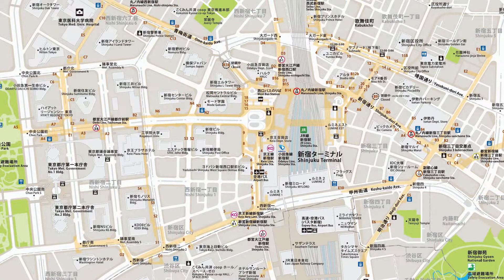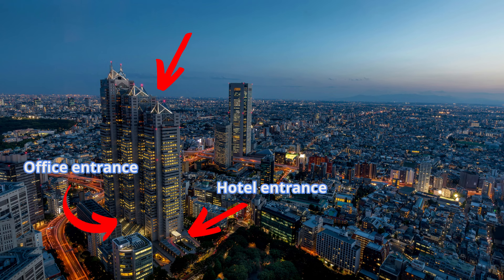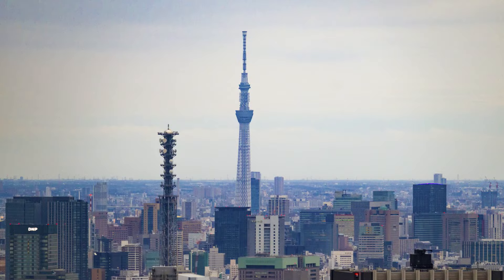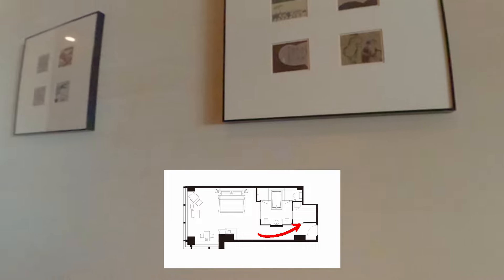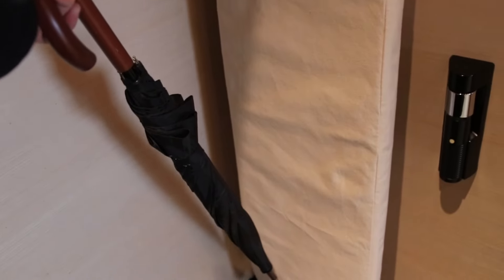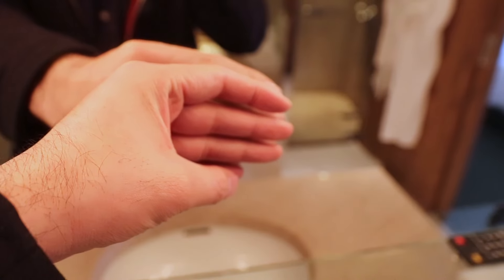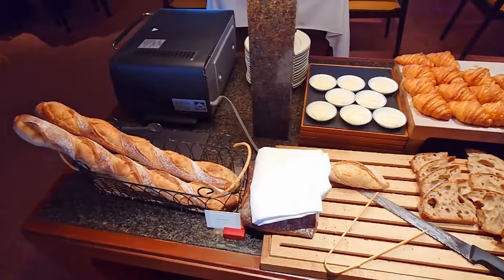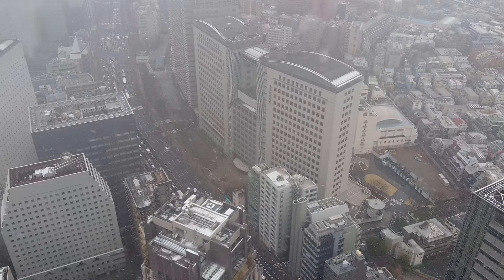I stayed at the iconic Park Hyatt Tokyo before its renovation in 2024!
I stayed at the Park Hyatt Tokyo before it started its renovation in May 2024. See what it was like to stay in a deluxe room at this famous luxury hotel in Shinjuku as a Hyatt Globalist.

0:00 Welcome to the Park Hyatt Tokyo!
0:36 Checking in to the hotel
1:49 Deluxe King room tour
6:20 Breakfast